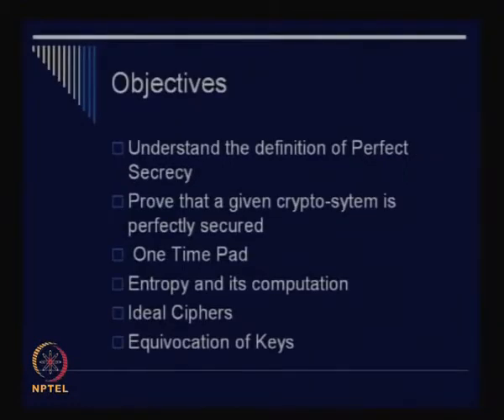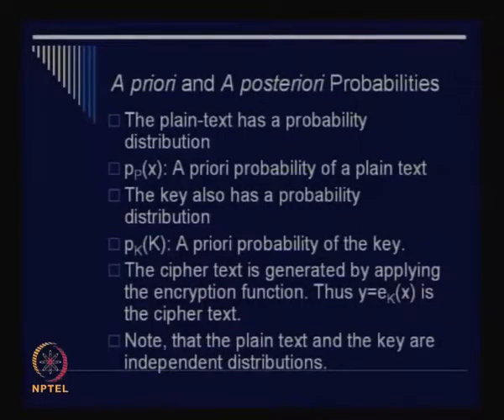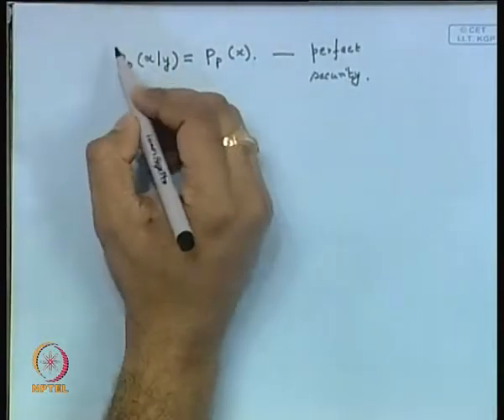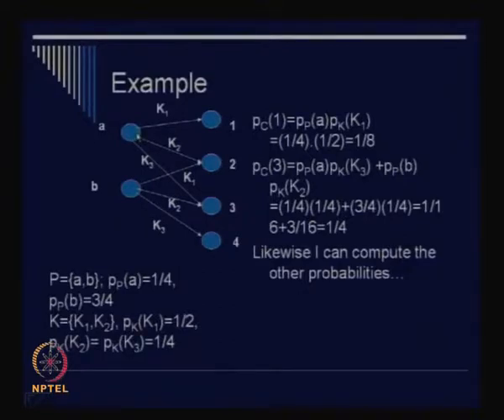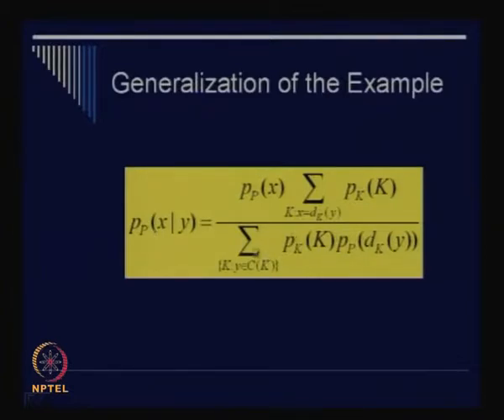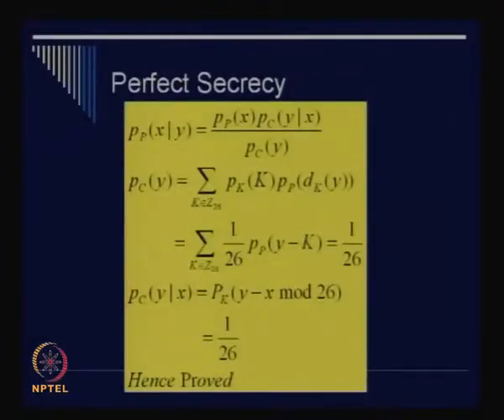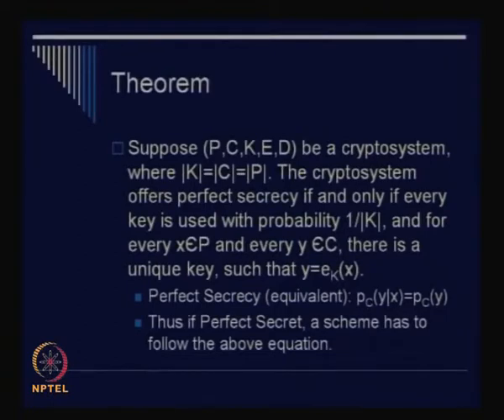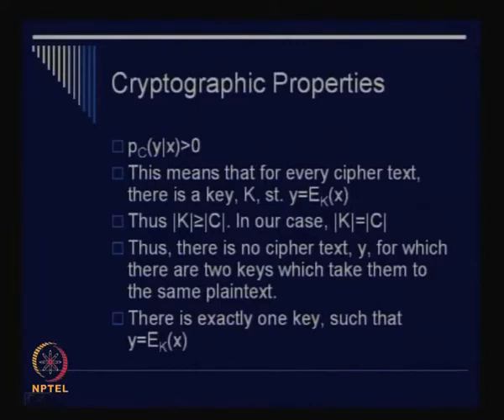cryptography and network security Part - 7